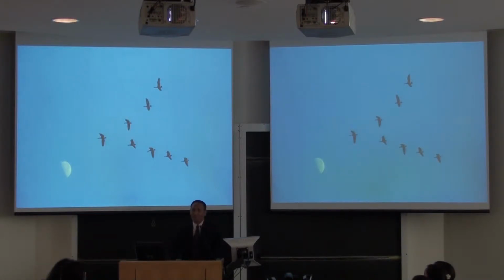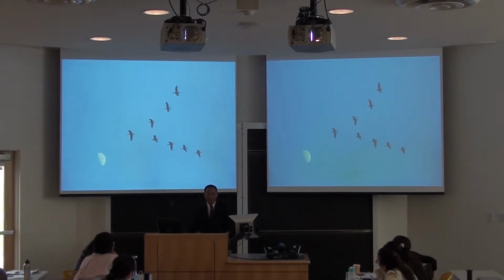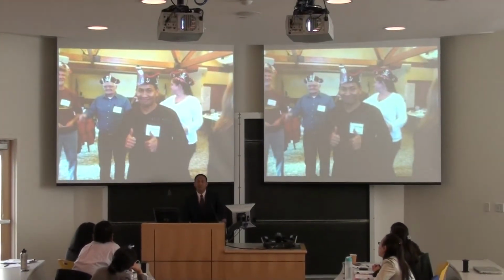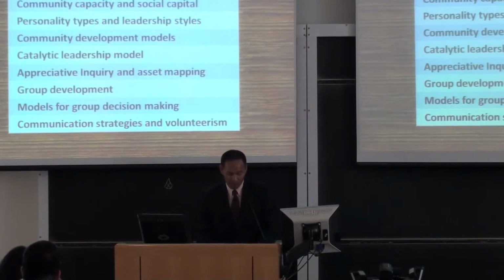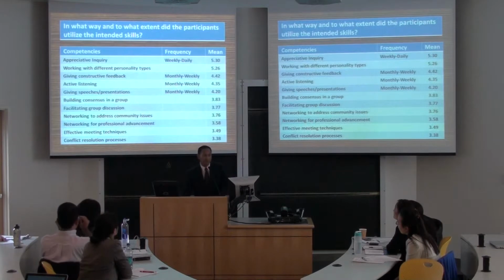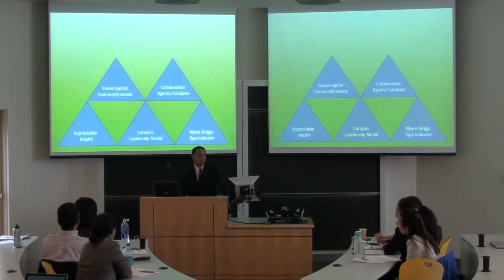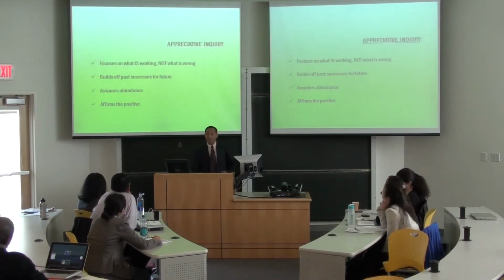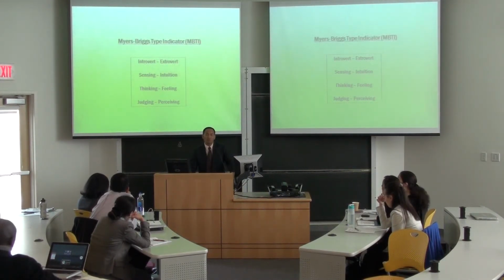Collaborative Leadership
A Capstone Presentation of a Practicum in Capacity Building, a Case Study of a leadership development program in Oregon, delivered by Rural Development Initiatives (RDI), sponsored by the Ford Family Foundation (FFF)